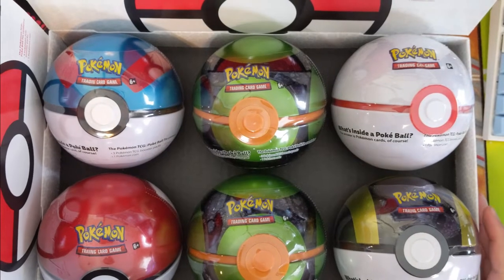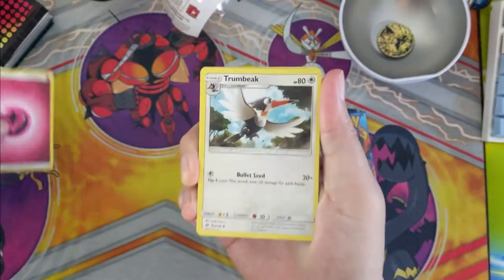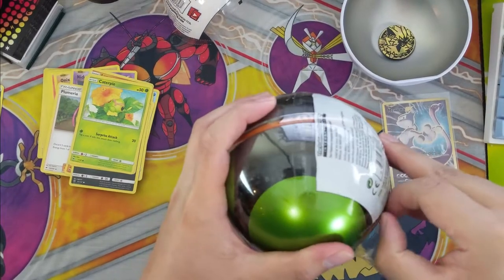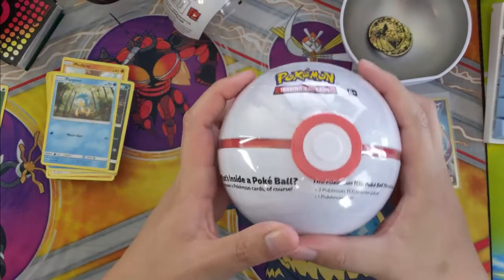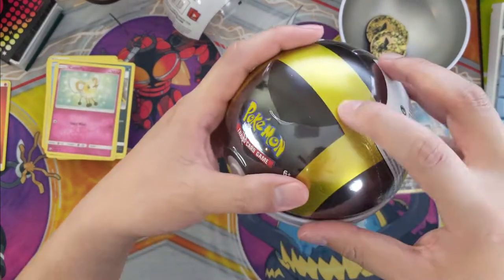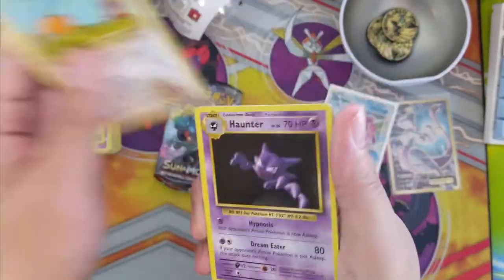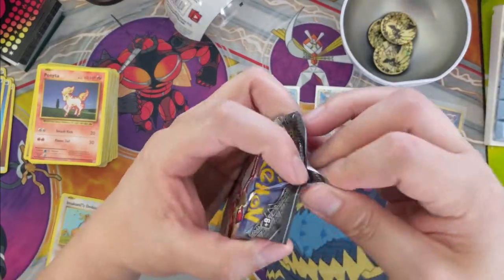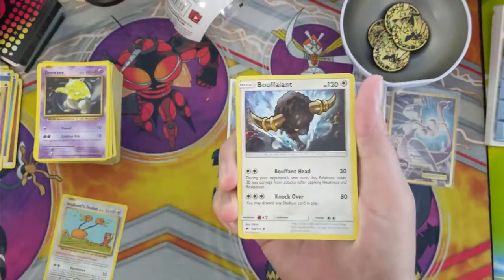We OPENED a WHOLE CASE of THESE NEW POKEBA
Where do I buy Pokemon products? GAMENERDZ!!